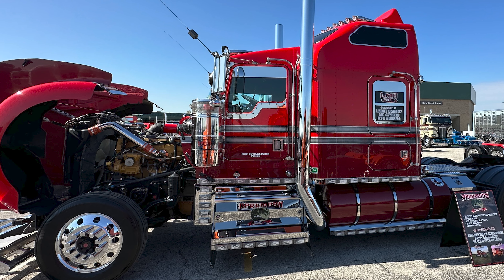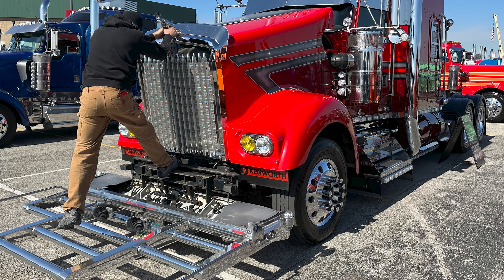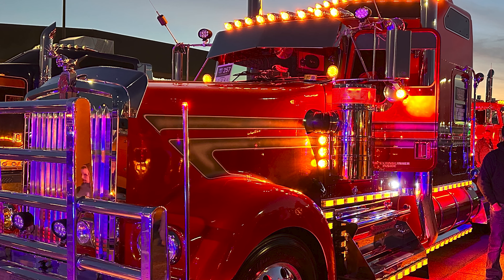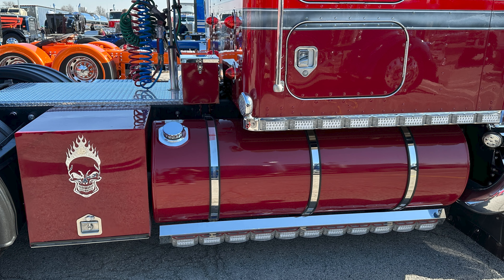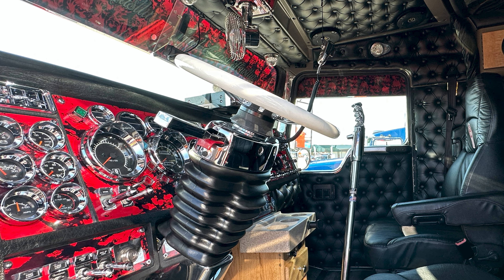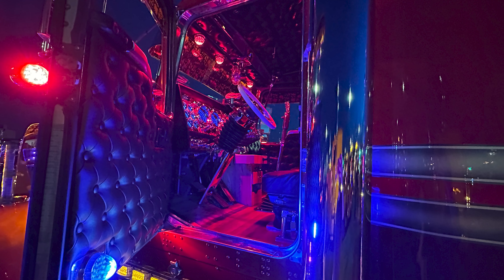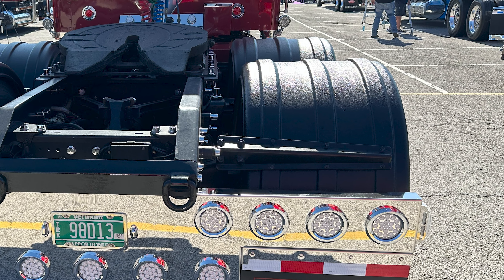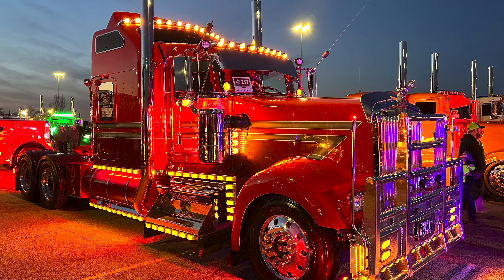The 2000 Kenworth W900L of owner-operator Philip Rindelhardt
Vermont-based operator Rindelhardt, owner of Dark Moon Transport and leased to GMH Trans, showed his 2000 Kenworth W900L at the 2023 Mid-America Trucking Show in Louisville, Kentucky, where it earned a third-place award in the Working Bobtail – Lights category.

Rindelhardt has owned the truck since August of 2018 and has been slowly working on customizing it to his liking ever since. Among upgrades are a totally transformed interior with button-tuck upholstery, a wooden console, curly maple wood cabinetry in the sleeper and more.

Catch plenty more in the way of custom and restored rigs in Overdrive’s Custom Rigs section of the